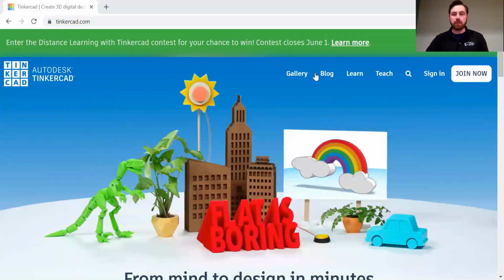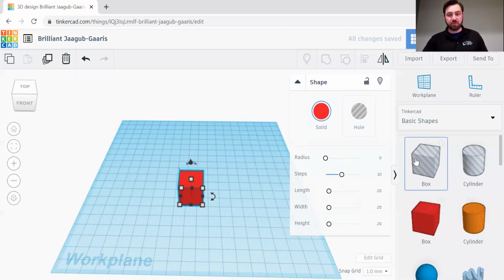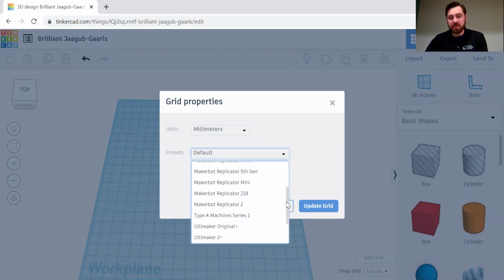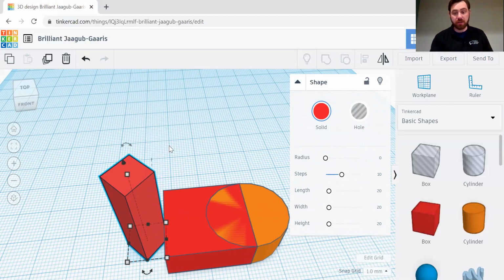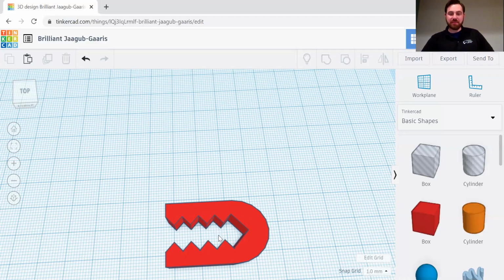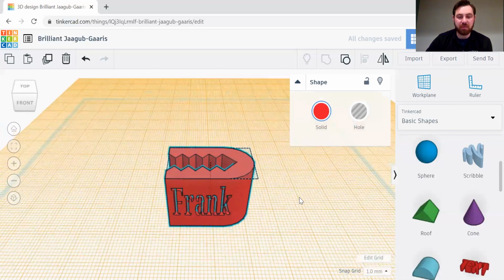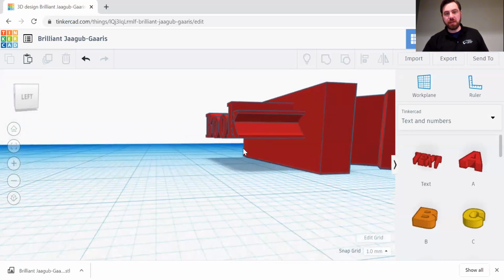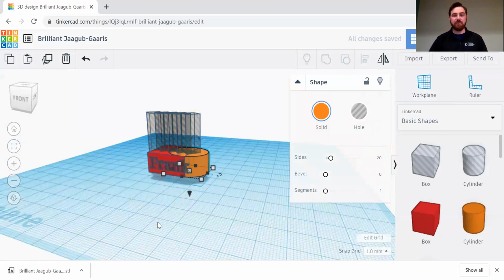Introduction to 3D Design Using Tinkercad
This video introduces viewers to the basics of 3D design using Tinkercad. Learn what Tinkercad has to offer in addition to 3D design, get introduced to the 3D design tools, and learn how to create a 3D object.